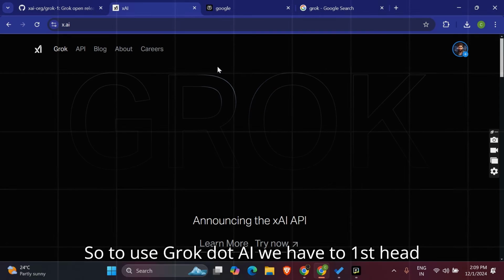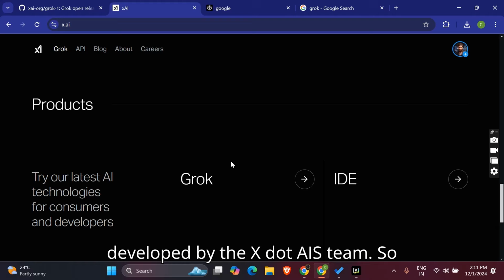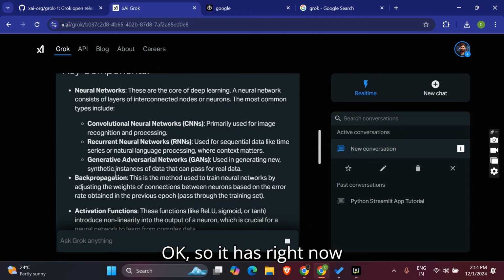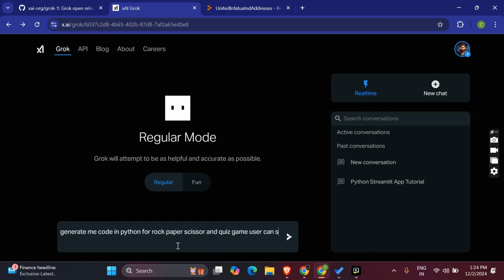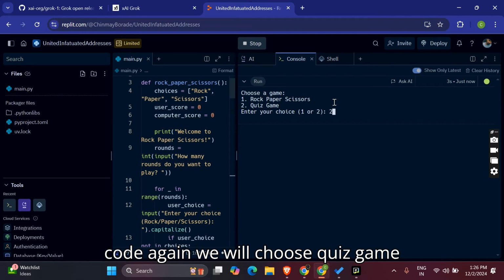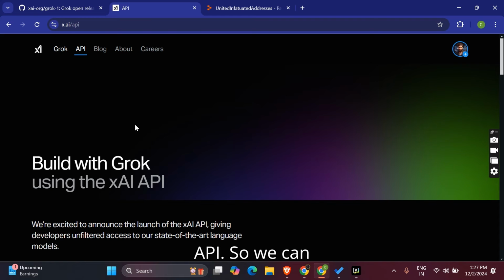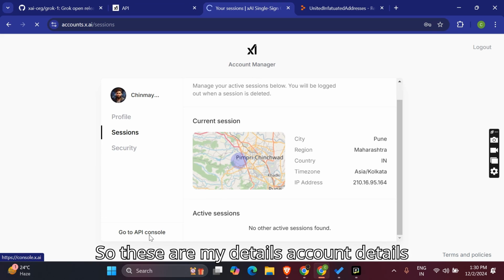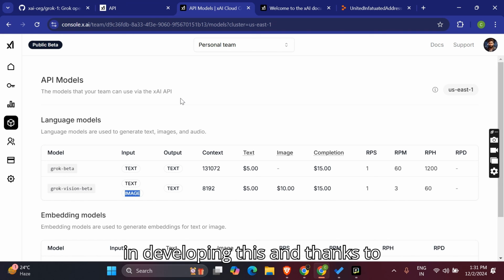Why You Are Not Using Grok ? | Chat Bot | APIs | Complete Overview